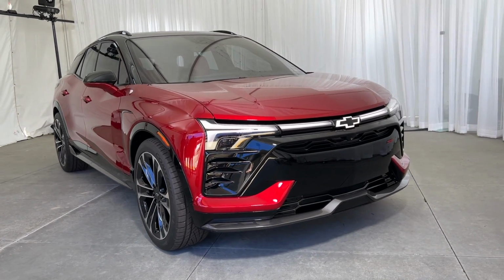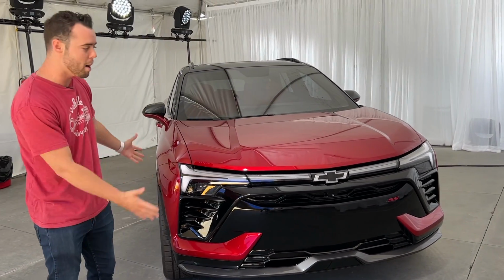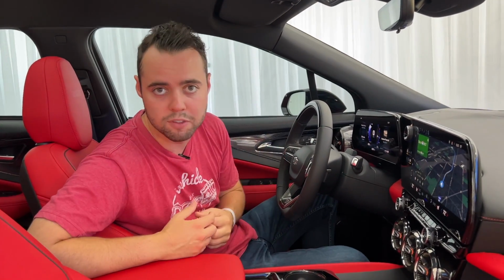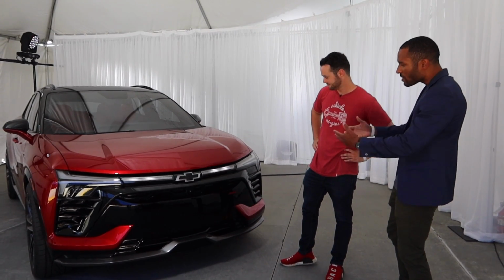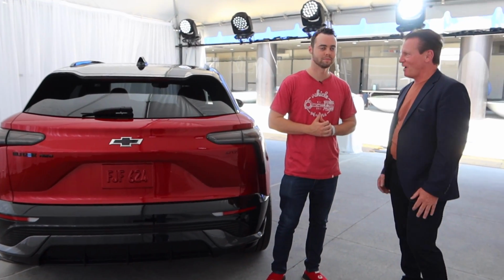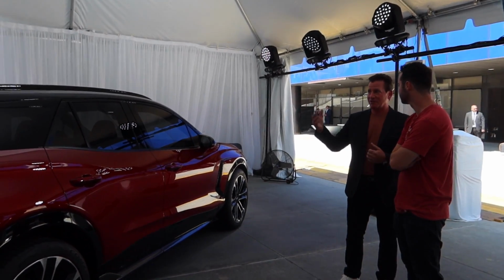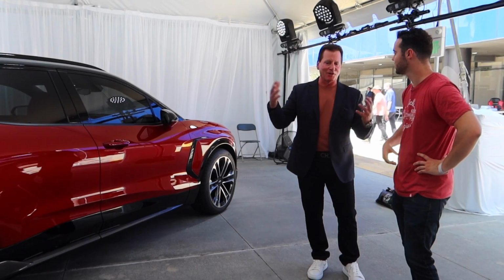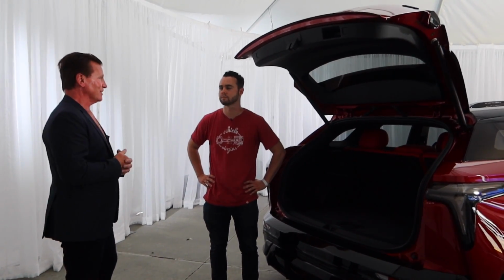The 2024 Chevy Blazer EV SS Is A $65,000 Tesla Killer!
Meet the new 2024 Chevy Blazer EV SS, the $65,000 Tesla Killer. With a range of up to 320miles and up to 557hp the new all electric Blazer is set to compete against the likes of the Tesla Model Y and Mustang Mach E.

Family friendly